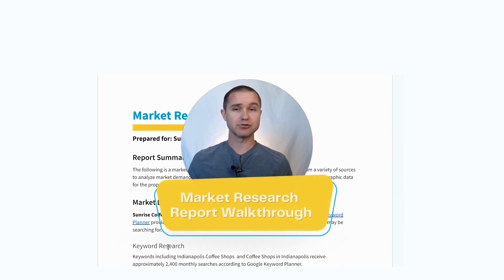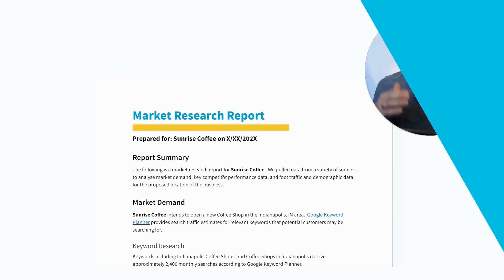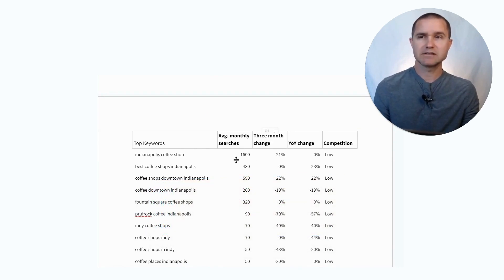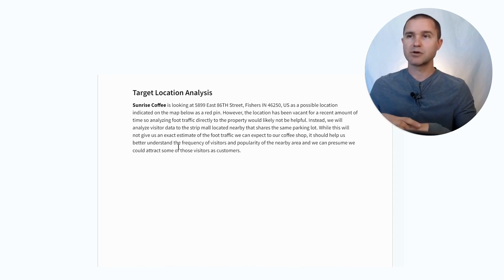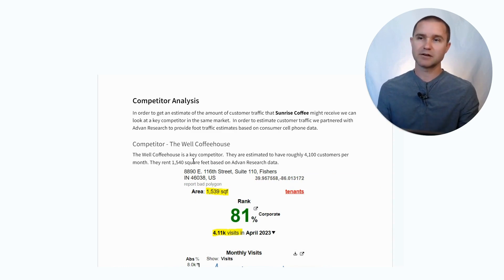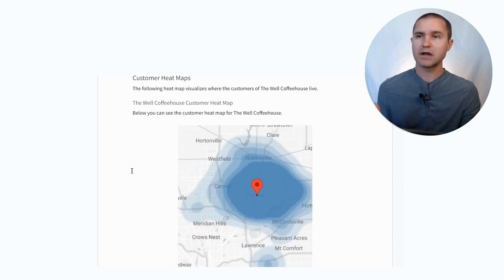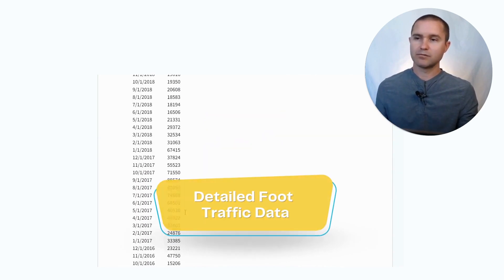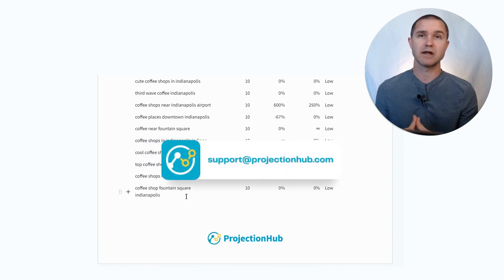How To Do Market Research For Your Coffee Shop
Are you considering opening a coffee shop but unsure of where to locate it or are curious to see how the competition stacks up? Join us as we explore a comprehensive market research report, featuring a range of free tools that you can utilize to conduct your own analysis. From estimating search traffic to understanding seasonality and competitor insights, we provide step-by-step guidance to help you plan your coffee shop venture. Whether you prefer a DIY approach or need professional assistance, this video offers valuable insights to support your decision-making process.

00:00 Introduction to Market Research for Coffee Shop
01:20 Analyzing Market Demand and Keyword Research
02:25 Understanding Market Demand Seasonality
02:58 Estimating Foot Traffic and Location Impact
03:47 Conducting Competitor Research
04:49 Visualizing Customer Heat Map Reports
05:29 Evaluating Demographic Data

ProjectionHub has helped more than 50,000 founders and entrepreneurs to create financial projections so they can raise investments, apply for loans, and plan for expansions/growth. From budget-friendly DIY financial projection tools to high-touch custom consulting with a CPA expert, ProjectionHub has the financial forecasting solutions your business needs.